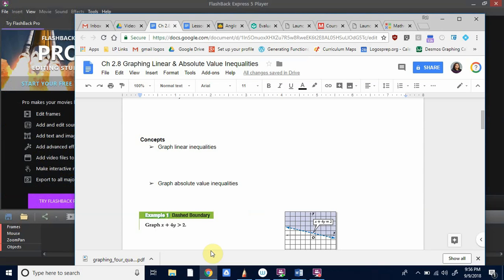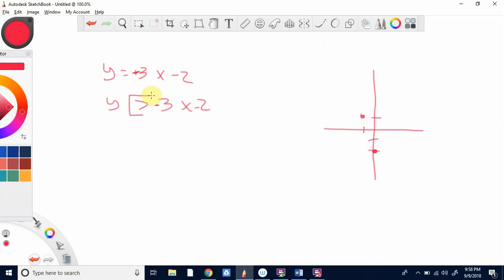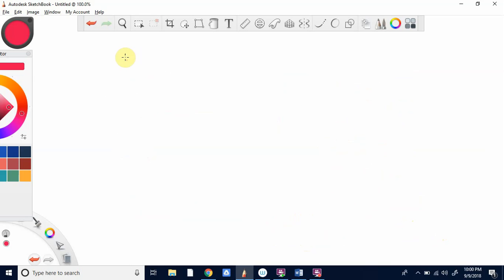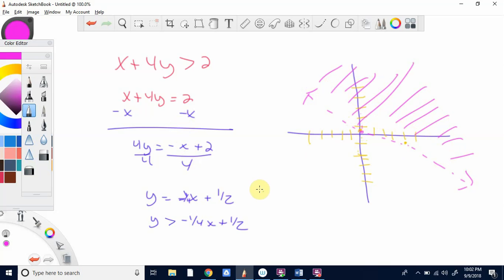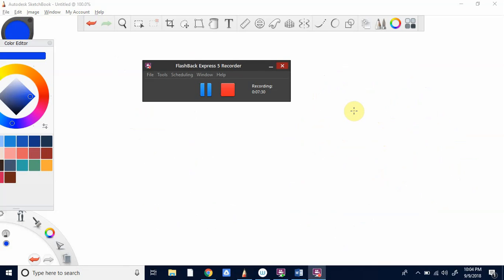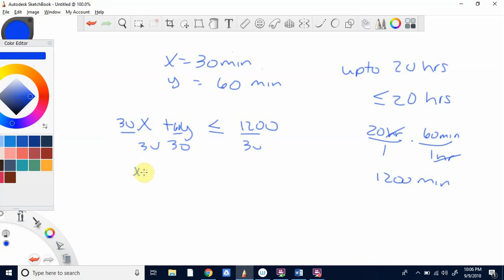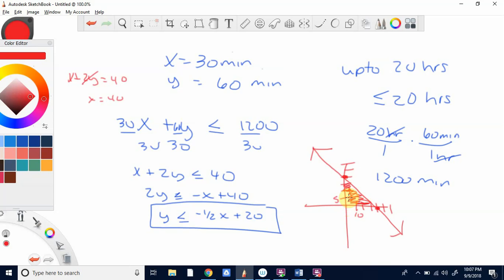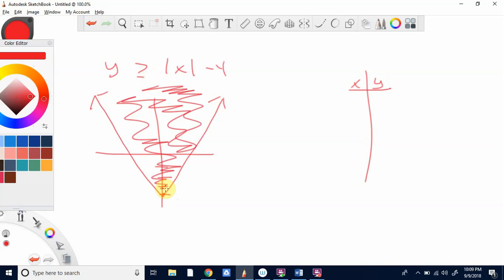Video 2 8